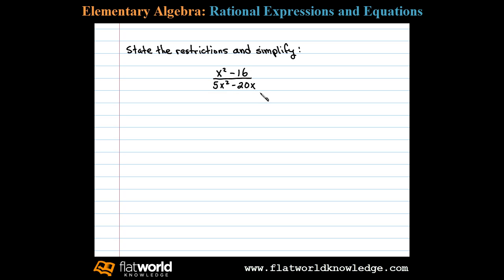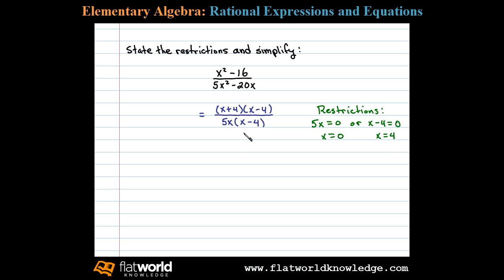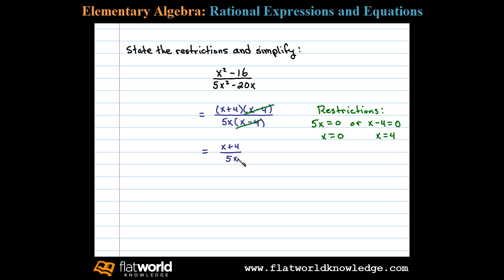Restrictions on Rational Expressions (x^2-16)/(5x^2-20x) Factor then Cancel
State the restrictions and simplify a rational expression. Factor then Cancel. Playlist on Rational Expressions and Equations

Tip: To find the restrictions, set each factor in the denominator (the bottom) equal to zero and solve. The factors in the numerator (the top) do not contribute to the list of restrictions. Even if the factor cancels it still contributes to the list of restrictions.  Basically, it is important to remember the domain of the original expression when simplifying.